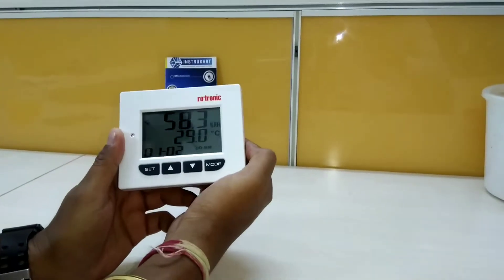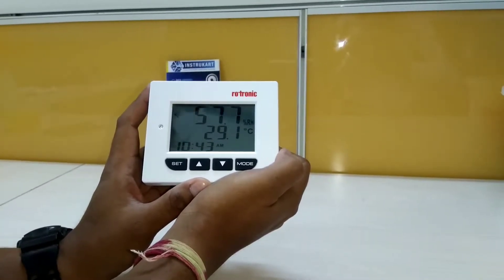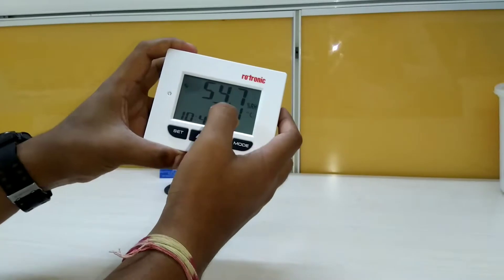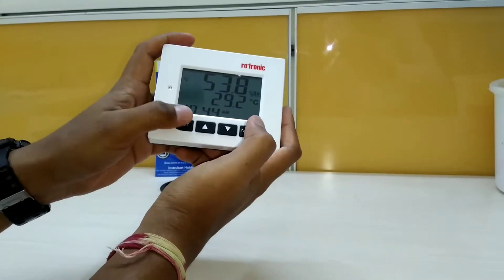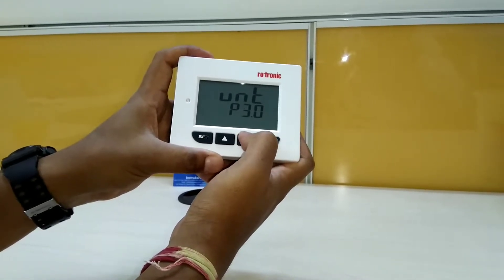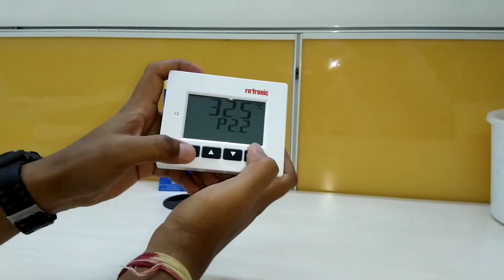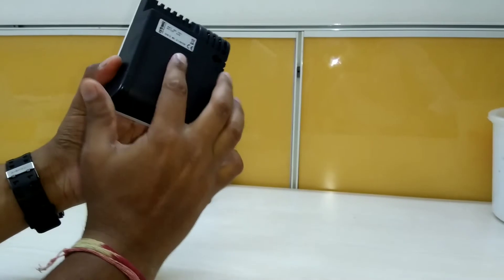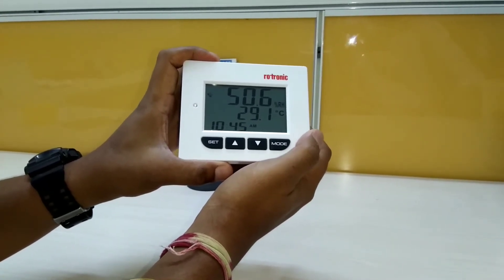Rotronic HD1 Desktop Thermo Hygrometer | Instrukart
Rotronic HD1 Thermo Hygrometer display is ideal for control of temperature, relative humidity and dew point in cabinets, rooms or your work environment. You can mount the HD1 easily on the wall thanks to its integrated fastening points or set it up on a flat surface at your workplace.

Applications: Greenhouse, Industrial spaces, Incubators, Museums, Coating Industries etc.